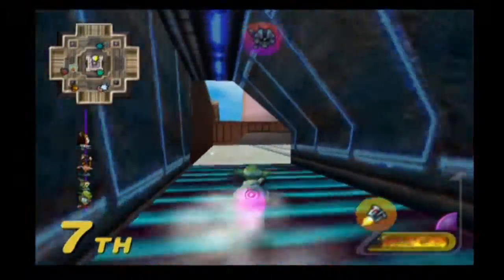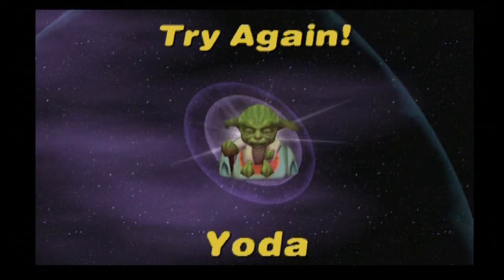That Was a Game 007 - Star Wars: Super Bombad Racing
Hey everybody, do you like Mario Kart?  Do you like Star Wars?  What if I told you there was a Star Wars racing game in the style of Mario Kart?  Today, we're talking about Star Wars: Super Bombad Racing.